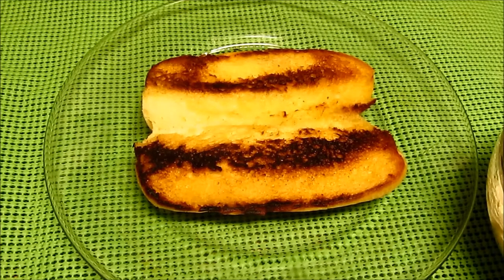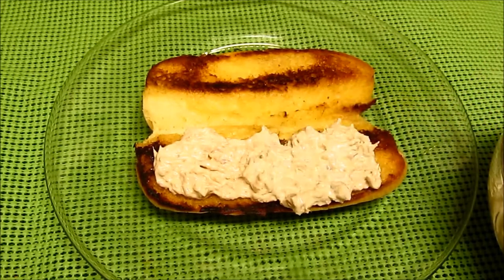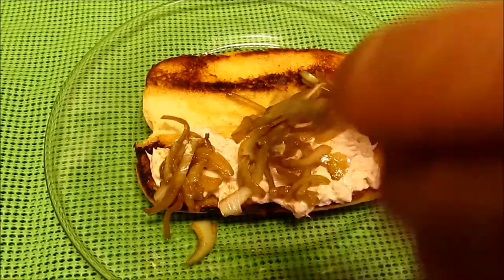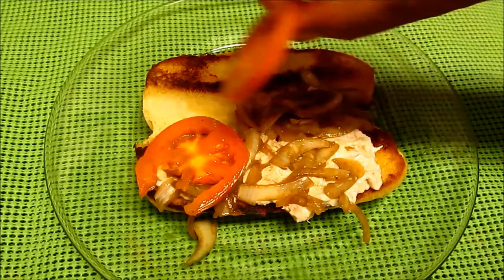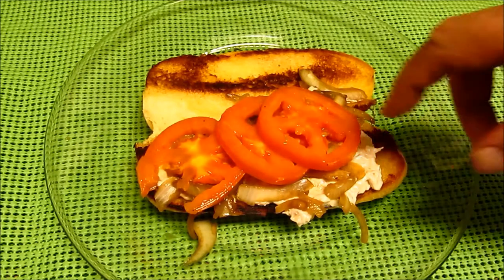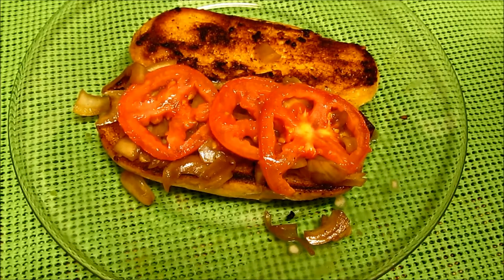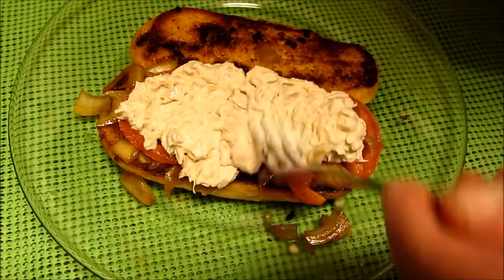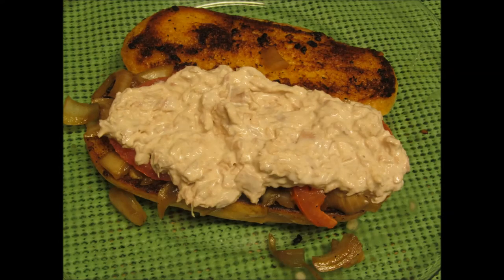2 tuna salad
2-tuna salad sandwiches.
Toasted PaneFresco Split Rolls.
Onions and tomato's.
Camera=Canon PowerShot SX-150is
Software=Live Movie Maker-2012